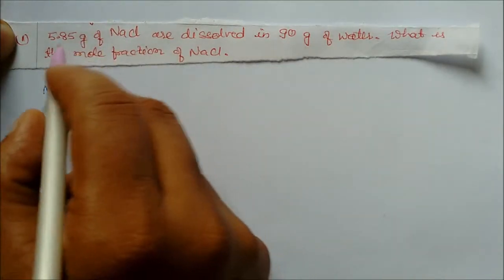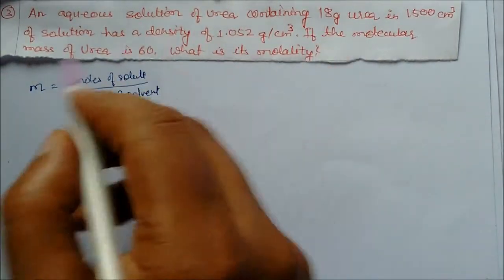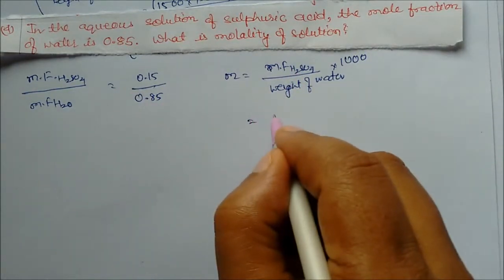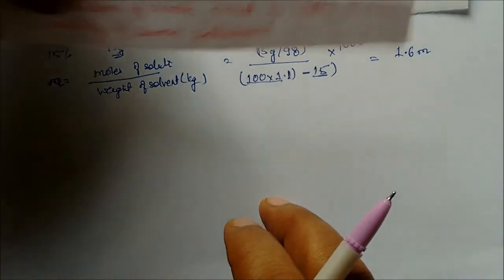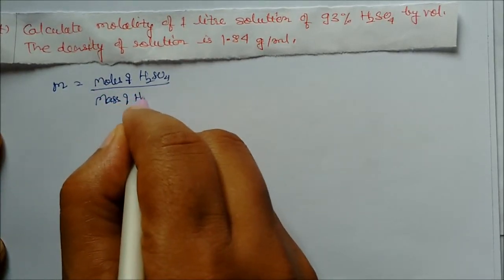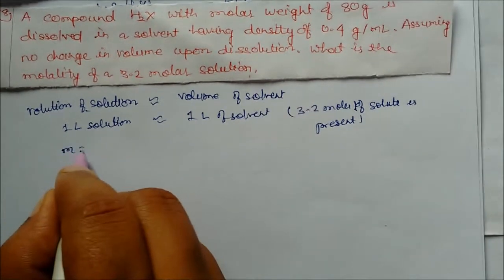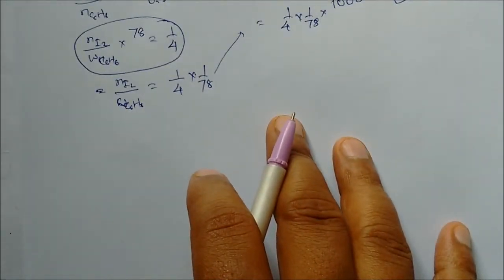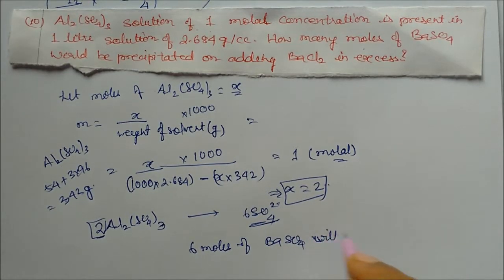Concentration of solution-molality 1 Solved Numericals